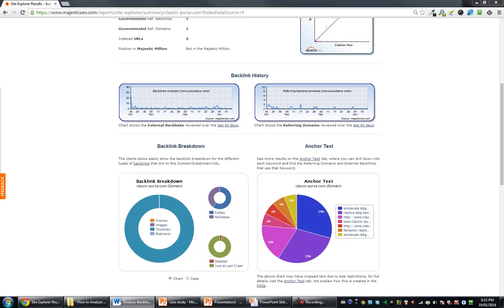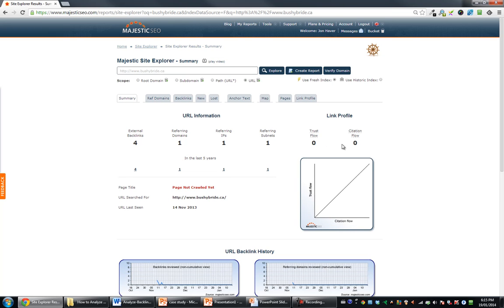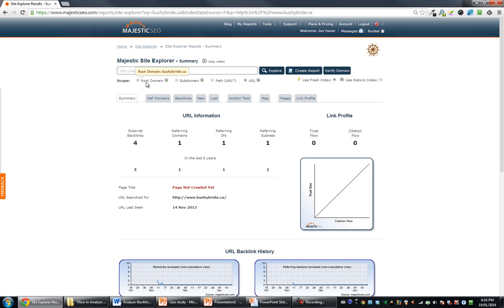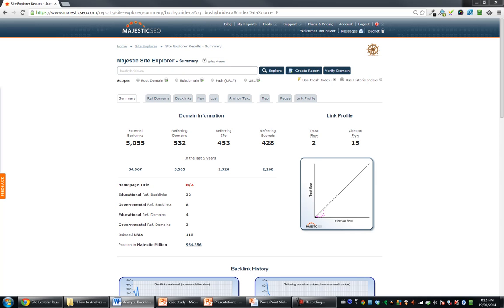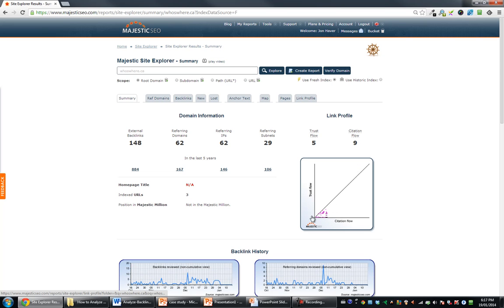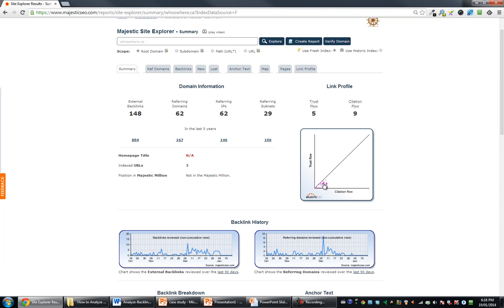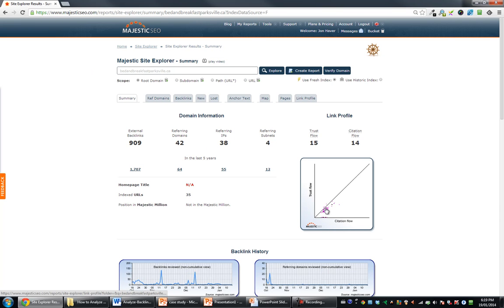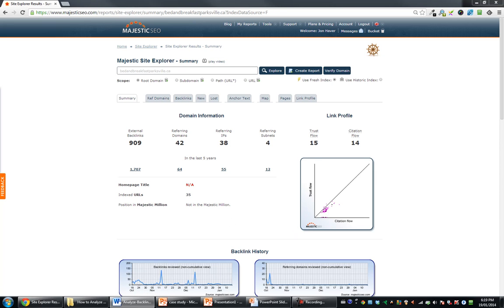How to Analyze Backlinks - Part 2 - Citation vs Trust Flow Metrics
Citation Flow and Trust Flow by Majestic SEO are two great tools that allow me to see the true quality of a sites backlinks quickly. If a site has a lot of links all in one concentration on the CF vs TF graph than it is most likely those links were all manipulated.

Ensuring that there is a natural spread of TF and CF links is important to ensure that the backlink profile is natural. Natural link profile is the key thing we are trying to identify when we are analyzing backlinks.